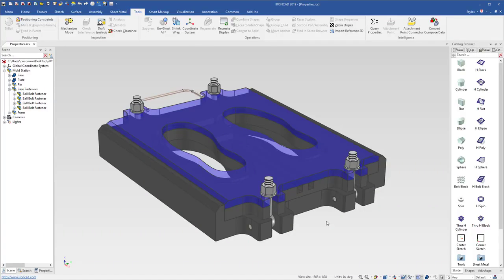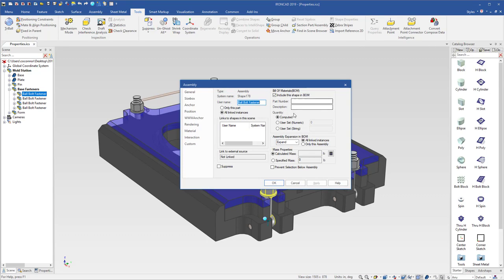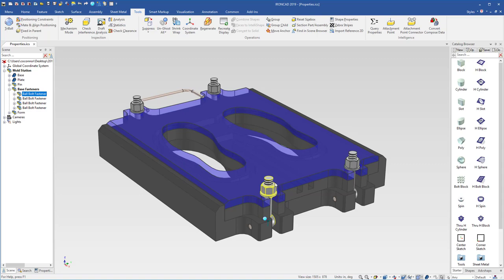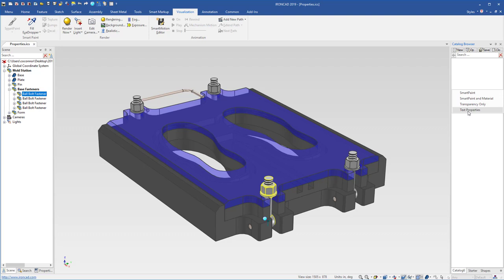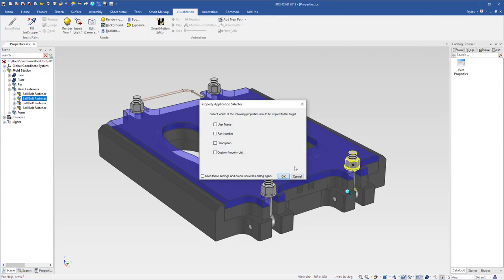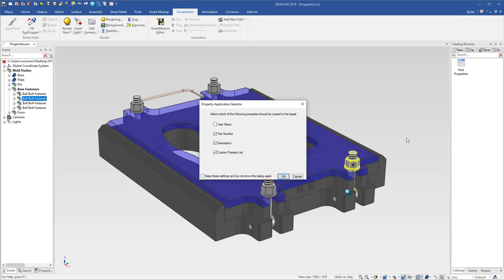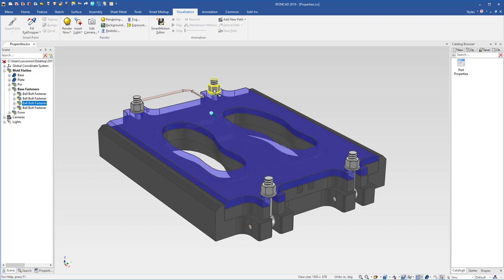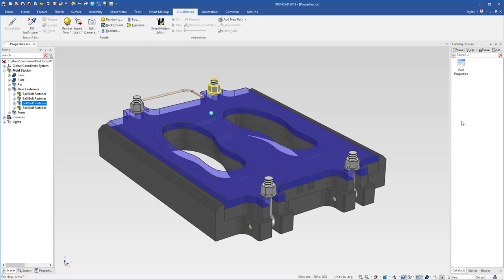IronCAD Store Part Assembly Properties for Reuse in Catalogs | My Triball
Demonstrating one of the many new features introduced in the 2019 update of IronCAD.